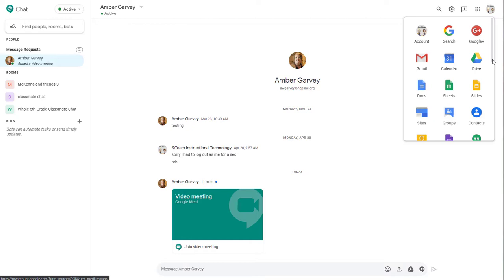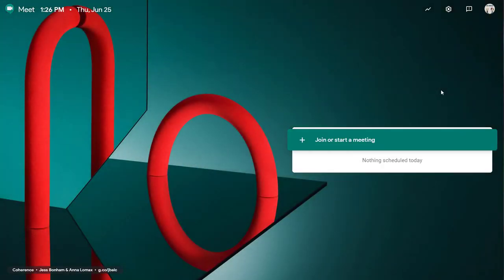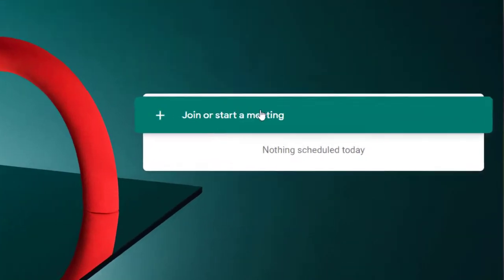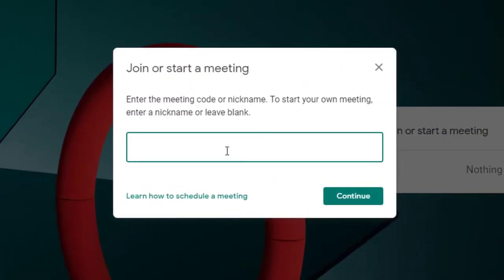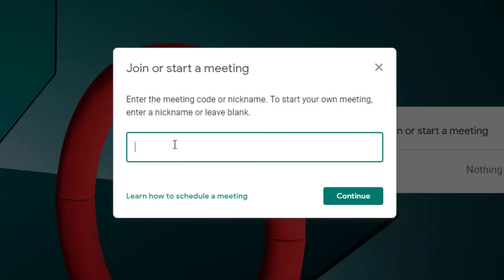Using Google Meet: Creating Nicknamed Meetings for Individual Students or Small Groups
This video is part of the Using Google Meet online course. Learn how to use Nicknamed meetings for meeting with individual students, parents or small groups of students.